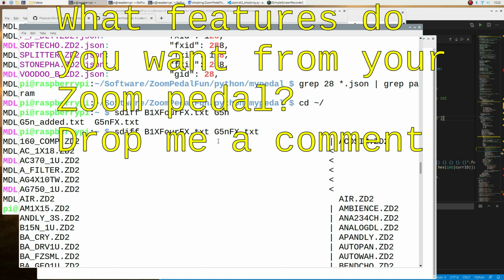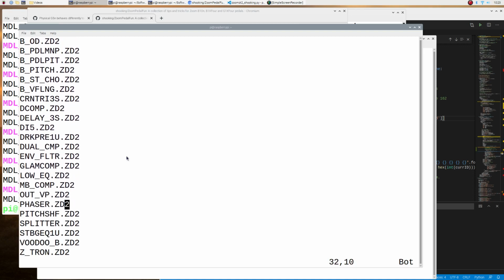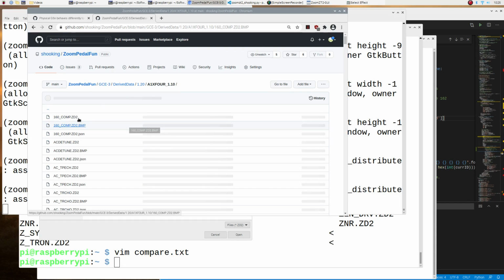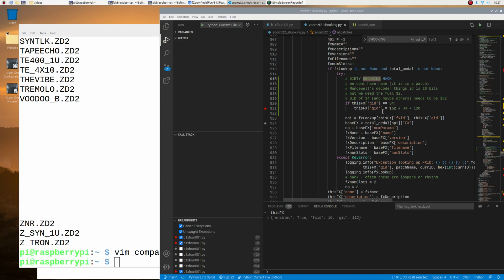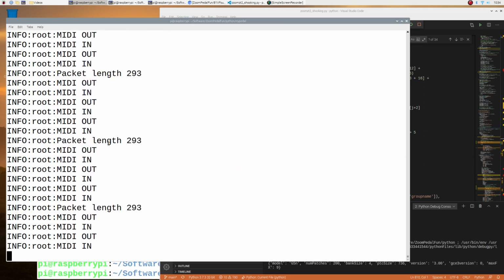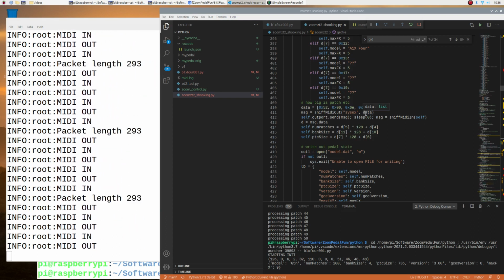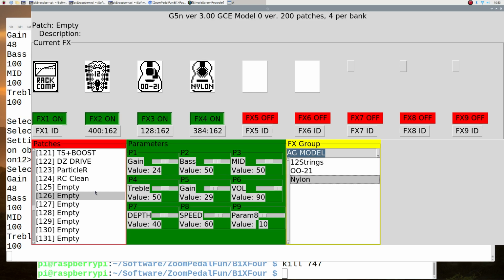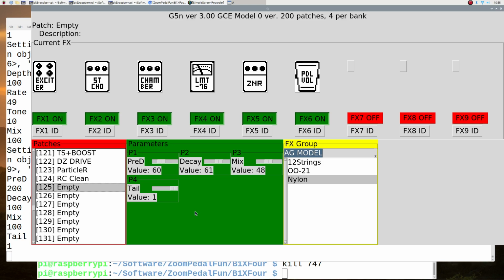Zoom G5n: Adding B1XFour FX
Using Mungewell's Zoomzt2 to add B1XFour FX and some A1X acoustic guitar models to a stock Zoom G5n

After making the video I updated B1XFour Wiki, scripts and my Python GUI to cater for GID 34 FX. So it should work for you too.

I need to make time to look into looper and rhythm.
And make my mind up how to render patches correctly.
That is 0 on my pedal is realy 1.
But on a B1XFour 0 would be 10.